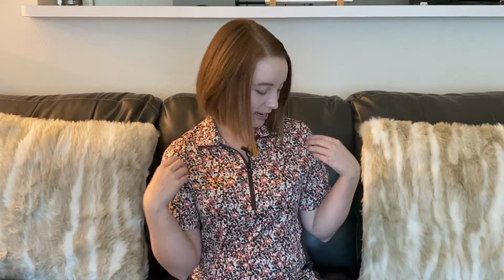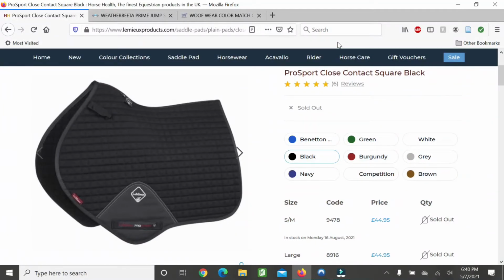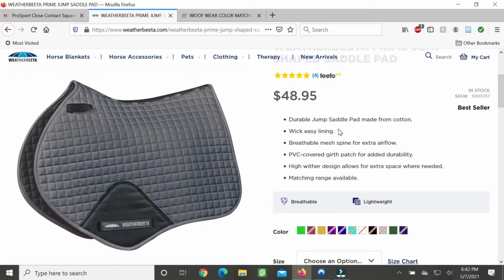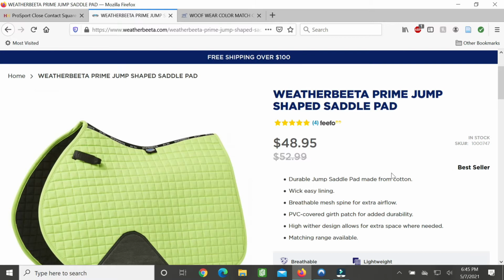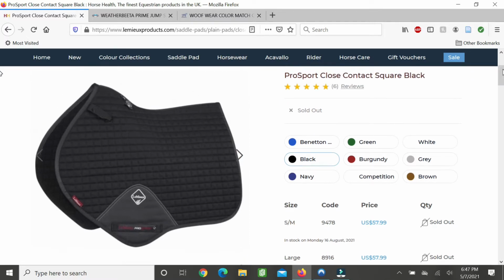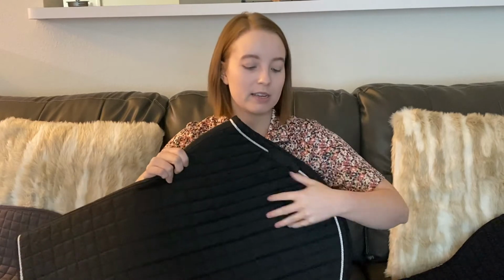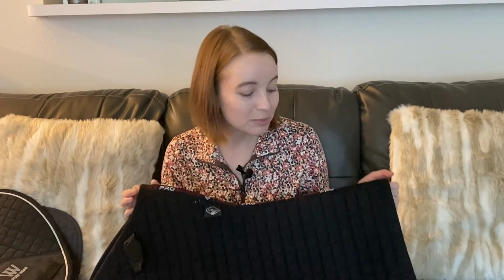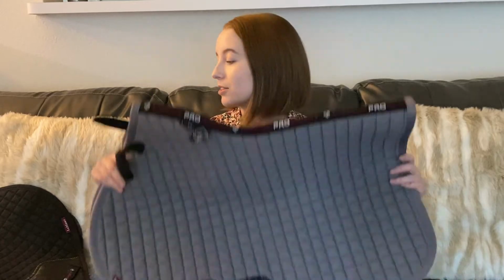\\ Saddle Pad Comparison //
Let's compare some close-contact contoured pads! Le Mieux, Weatherbeeta, and WoofWear are the most common ones I've seen (and honestly the only ones I've been able to find!)
Do you have any of these? Which is your favorite? Love you all!